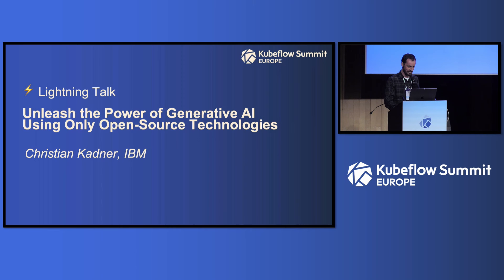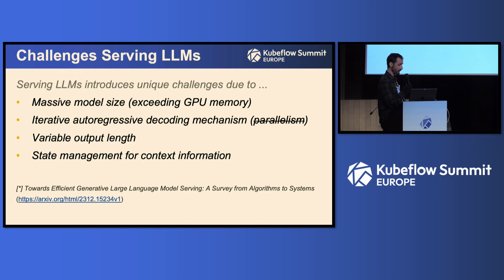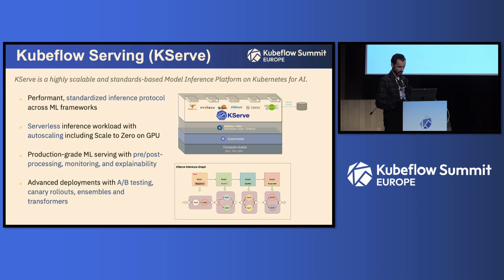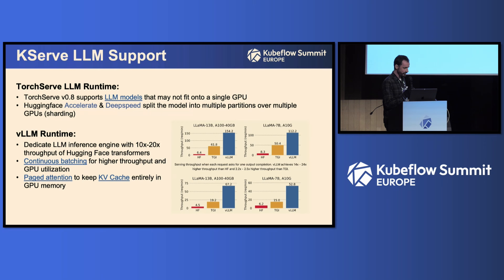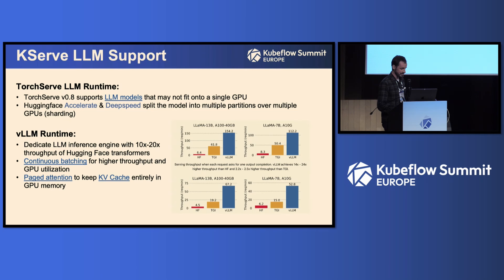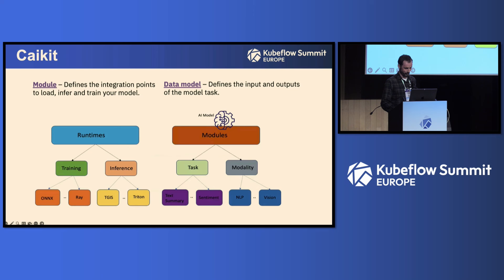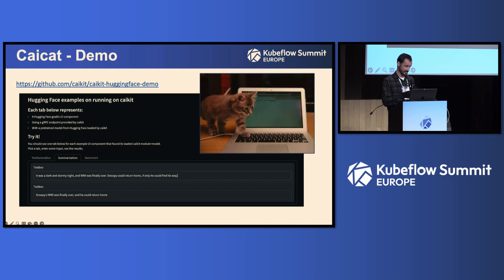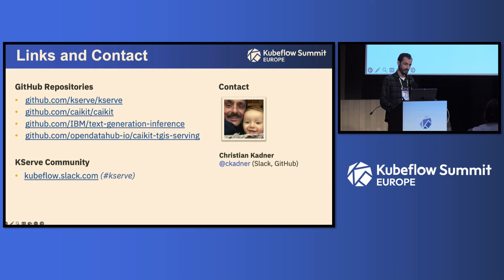Lightning Talk: Unleash the Power of Generative AI Using Only Open Source... - Christian Kadner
Lightning Talk: Unleash the Power of Generative AI Using Only Open Source Technolgies - Christian Kadner, IBM

Generative AI powered by large language models has become the dominant topic in the world of machine learning. Integrating these large language models (LLMs) into applications is still a challenging task, requiring enormous resources and expertise in several fields computer science. In this talk we will present how to deploy LLMs on small Kubernetes clusters using cutting edge open source technologies like CaiKit, KServe and Text Generation Inference Server (TGIS). Caikit enables developers to consume AI models through APIs. It streamlines the management of AI models and lets developers focus on writing application code without the need for data science skills. KServe provides a scalable serving layer powered by Kubernetes providing performant, high abstraction interfaces for ML frameworks like Tensorflow, XGBoost, ScikitLearn, PyTorch, and ONNX. In combination with TGIS, KServe enables high-performance text generation for open-source LLMs.